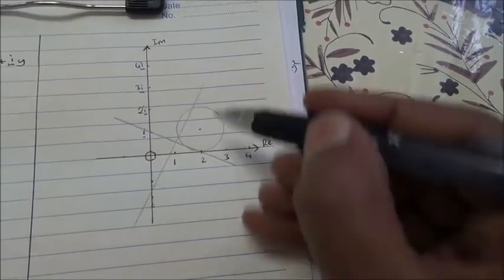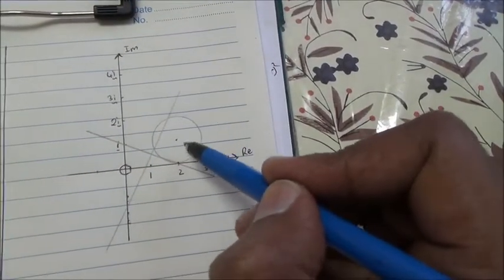June 2014 P3 9709 33 Q7 ipod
Complex Numbers : Expressing u in the form of x + iy : Shading required region and calculating maximum argument of z